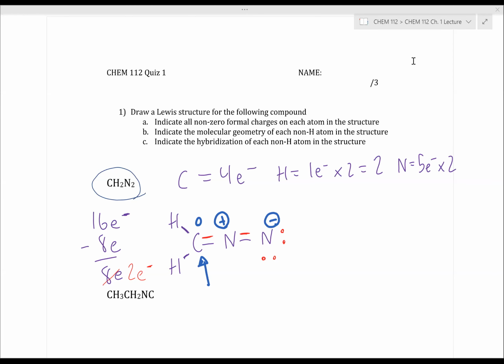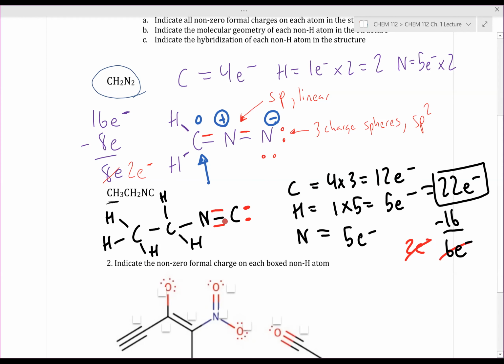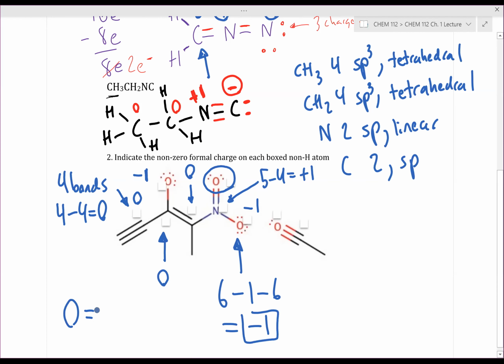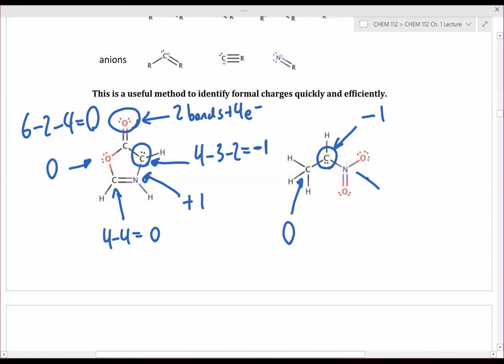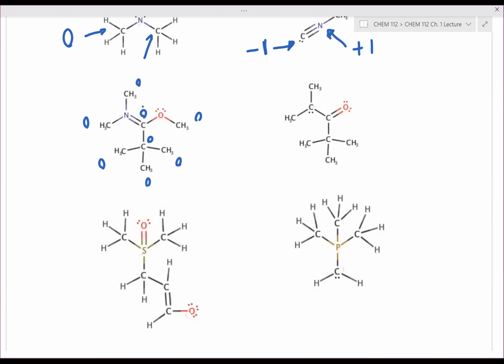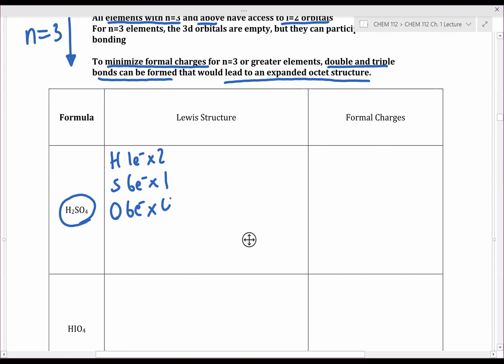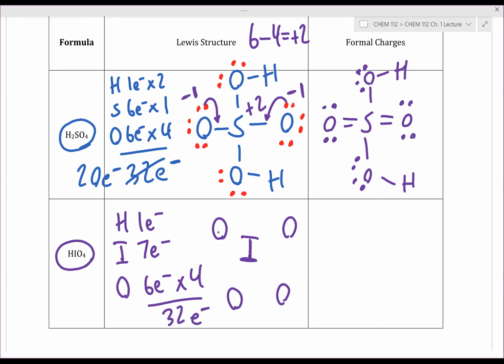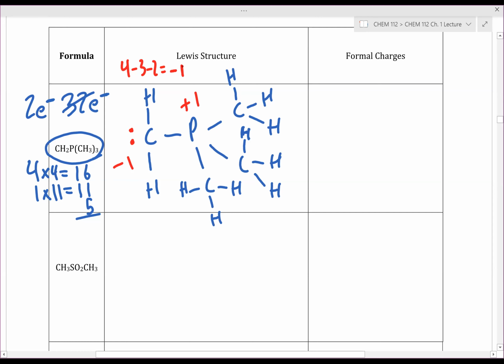CHEM 112 Lecture 3